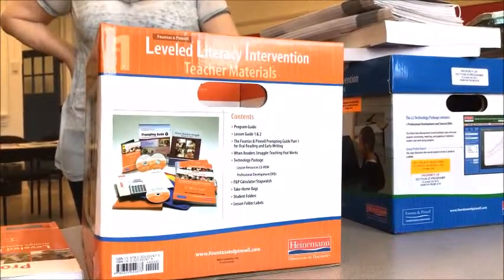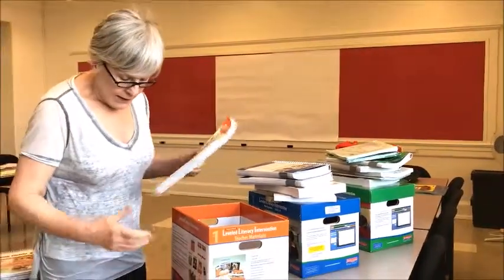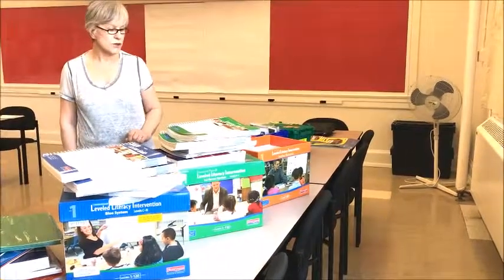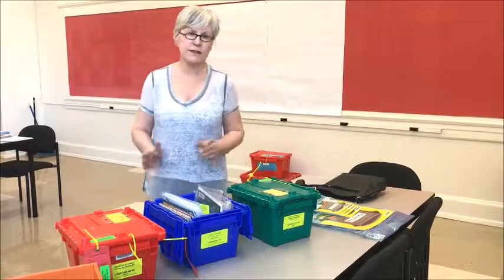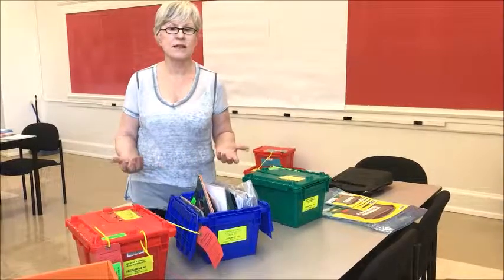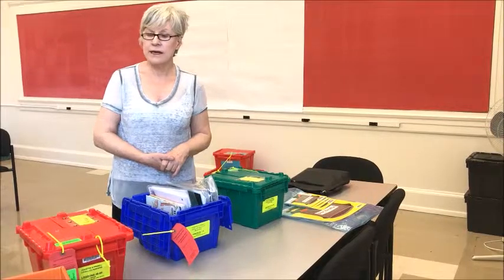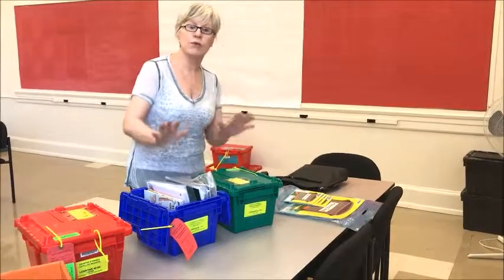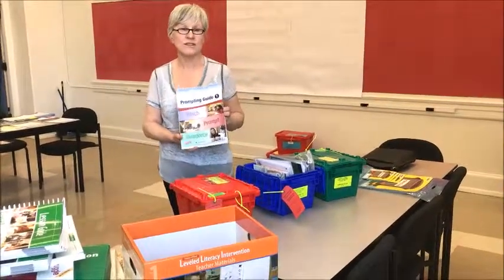LIBRARY VLOG EPISODE 30: FOUNTAS &PINNELL LEVELLED LITERACY INTERVENTION KITS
How the Fountas & Pinnell Levelled Literacy Intervention systems have been divided into kits to ensure more equitable access across kindergarten classrooms in Section 23 Programs.